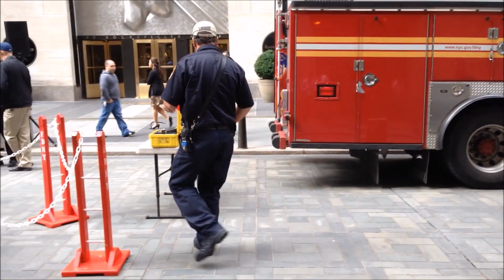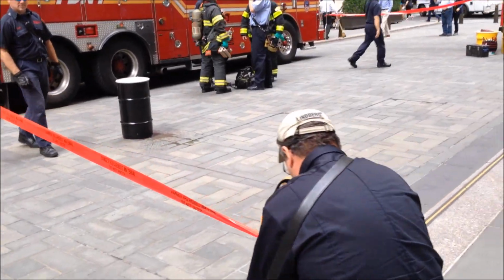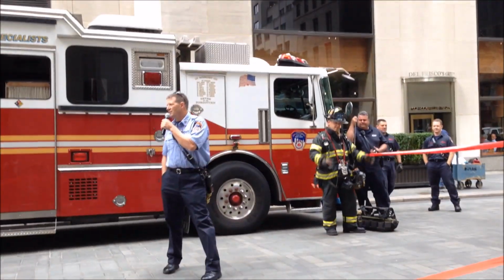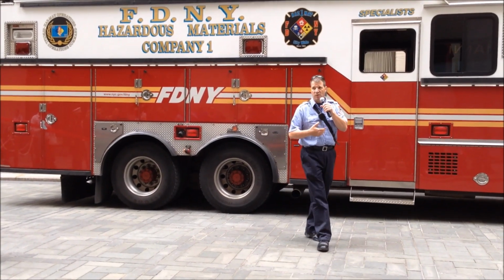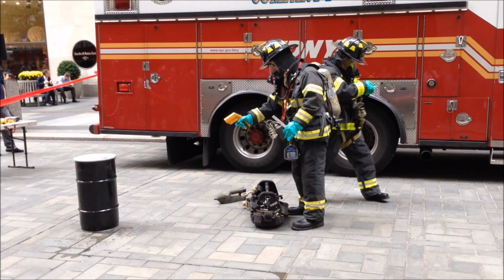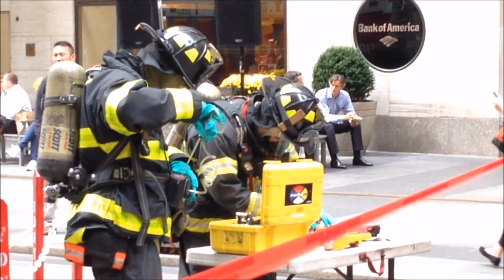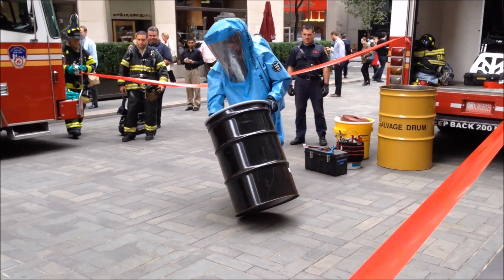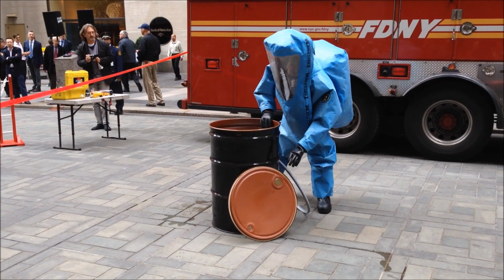FDNY HAZMAT 1 FIREFIGHTERS CONDUCTING SIMULATED HAZMAT DRILL DURING KICKOFF OF FIRE PREVENTION WEEK.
HERE YOU WILL SEE THE FDNY HAZMAT 1 & 2ND PIECE FIREFIGHTERS CONDUCTING A SIMULATED HAZMAT SITUATION DEMONSTRATION DURING THE KICKOFF OF FIRE PREVENTION WEEK AT ROCKEFELLER CENTER IN THE MIDTOWN AREA OF MANHATTAN IN NEW YORK CITY.